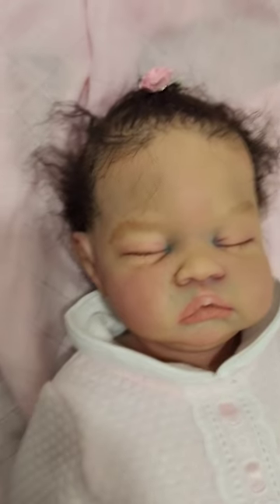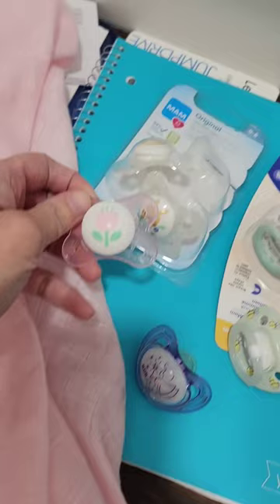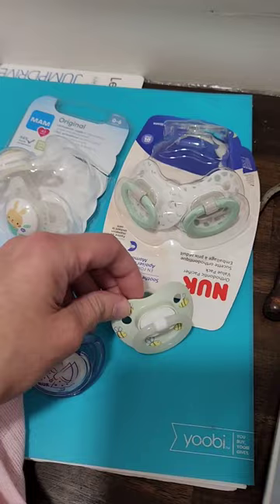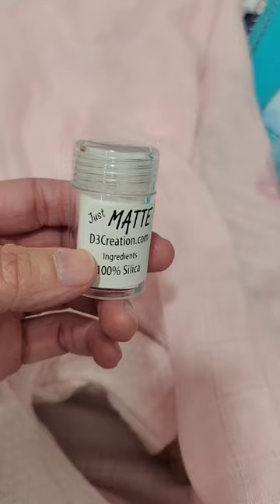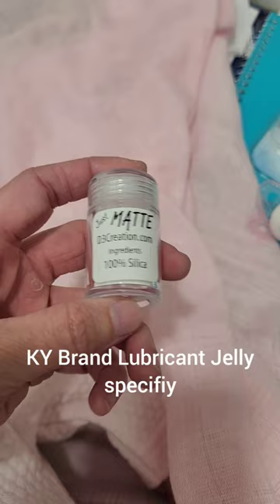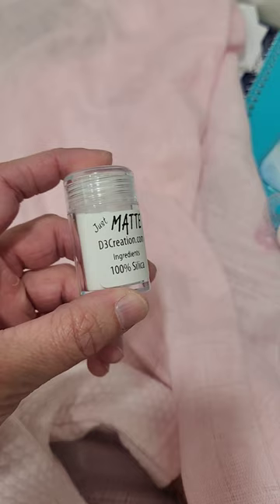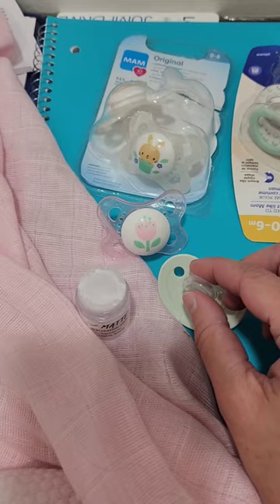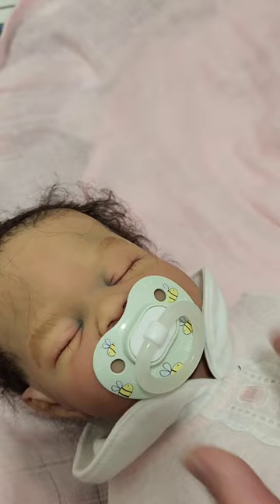Which paci for my silicone?👶🤔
This baby is the "Kit" sculpt by Jennifer Sussman Price. She is a full body silicone baby.